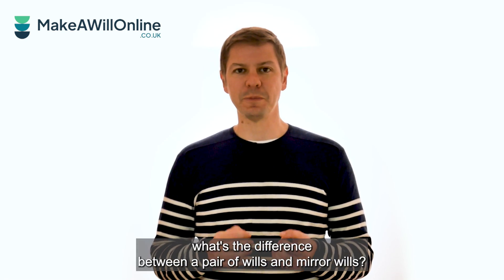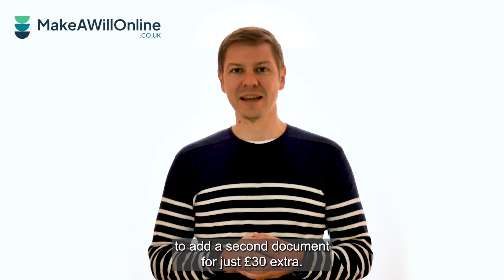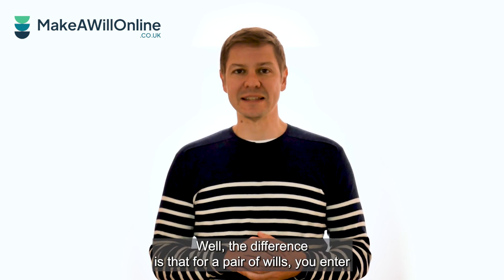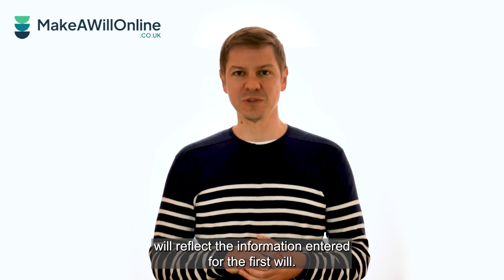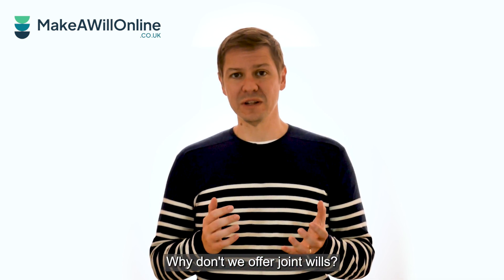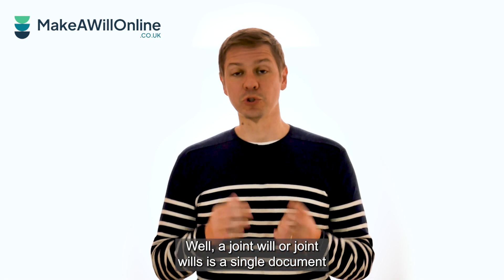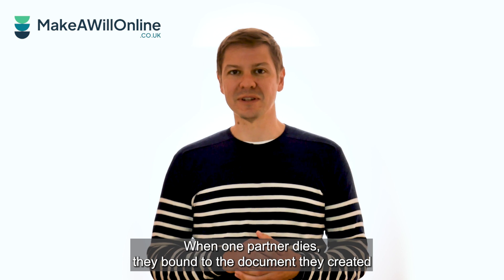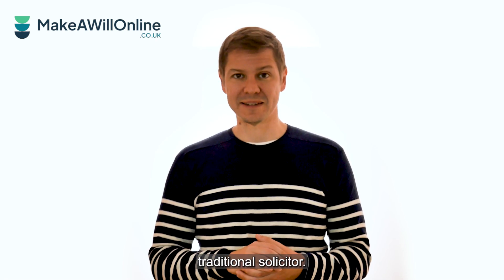A pair of wills or mirror wills - what's the difference?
Get peace of mind for you and your loved ones: make a solicitor-checked will

Information correct at time of publication and valid for wills in England and Wales.